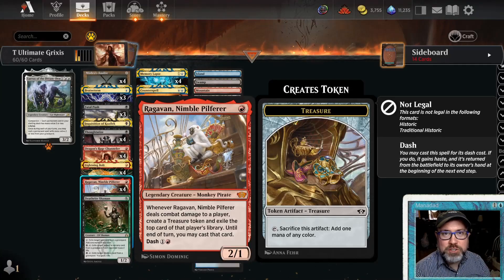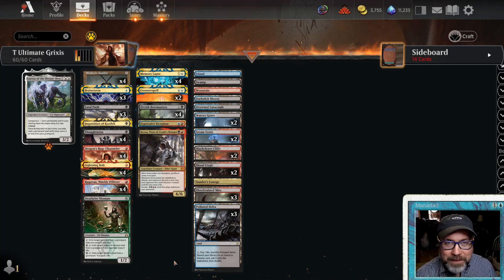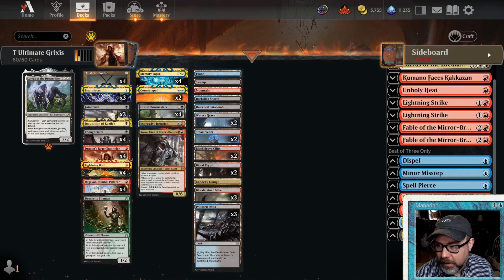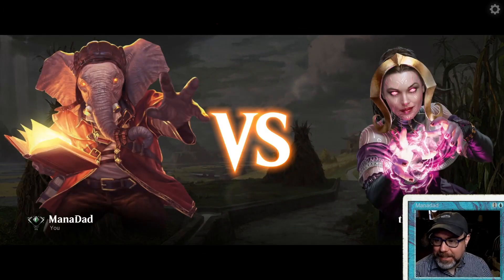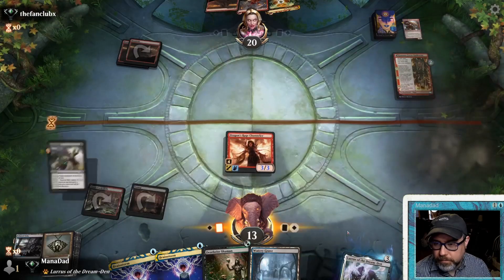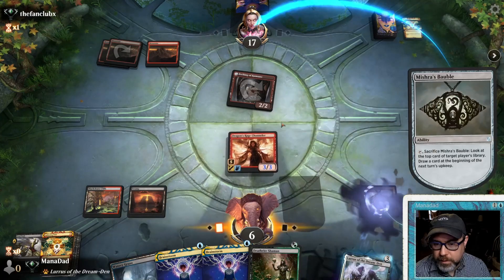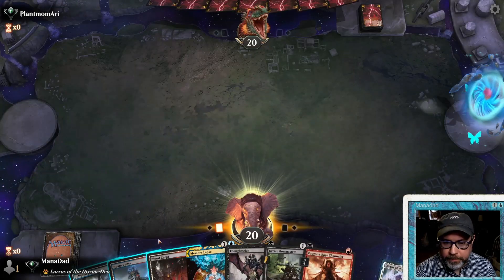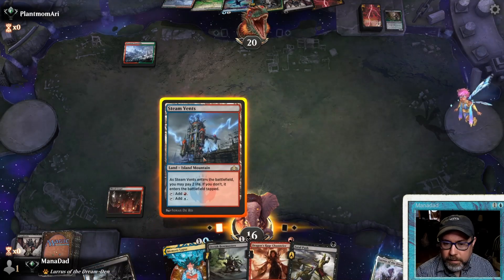ULTIMATE GRIXIS! 🌊💀🔥Tuning the top deck in Timeless | Arena MTG Gaming & Deck List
Ragavan. Brainstorm. Orcish Bowmasters. The new Timeless format is filled with powerful cards in the Grixis colors, Blue Black Red! Hop on the ranked ladder on MTG Arena to see if we can find the perfect balance of cards to win with Grixis. This gameplay video shows one of the best decks in Timeless in action!

00:00 Intro and Deck Tech
06:03 Game 1: Mono Red Burn
13:03 Game 2: Sultai Midrange
18:11 Game 3: Izzet Phoenix
27:18 Game 4: Grixis Shadow
37:19 Game 5: Jeskai Control
49:47 Wrap-Up with Win-Rate stats

Catch me playing live! I stream on Twitch. My channel is called ManaDad_MTG and can be found